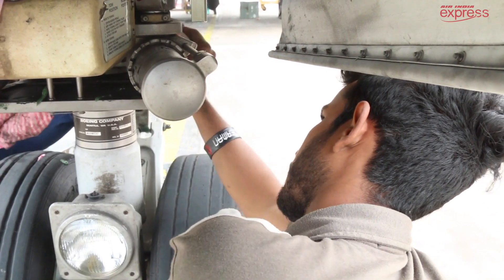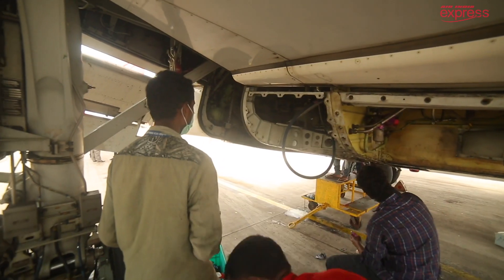An interactive session with school students- Engineering Department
All Engineering Lovers, Pay Attention!!

Here's a video for all aspiring ones who want to be a part of the engineering department of an airline.